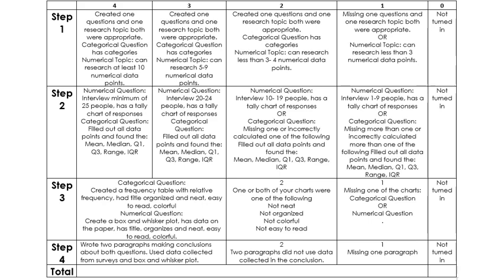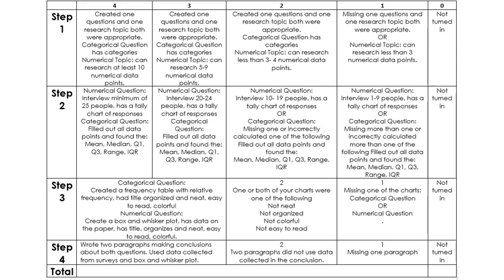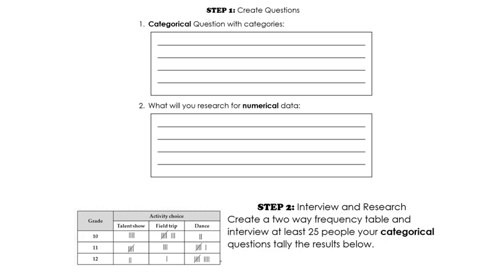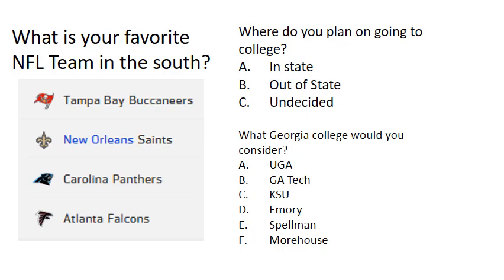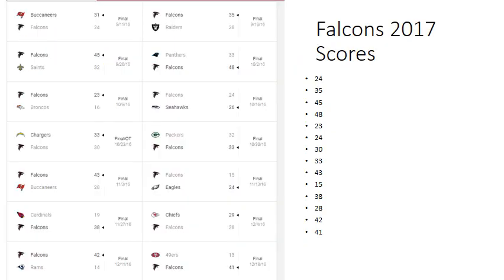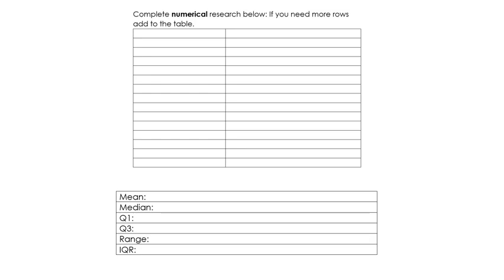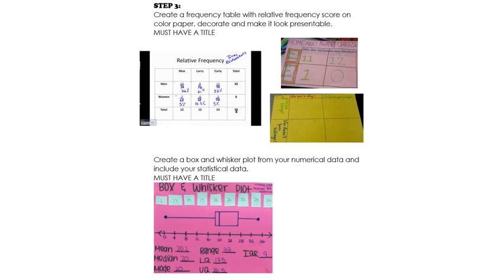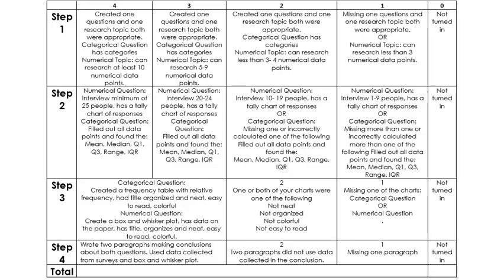Stats Project Intro